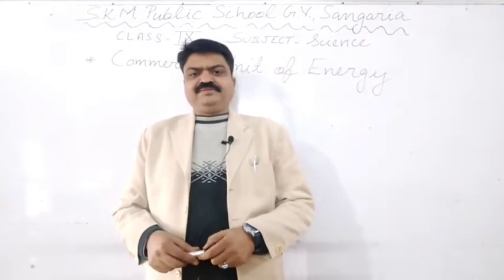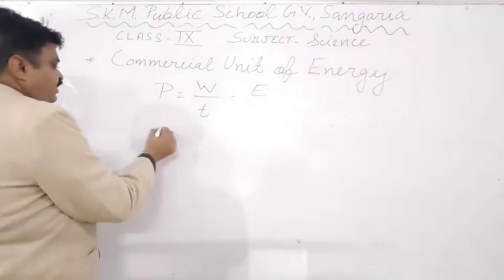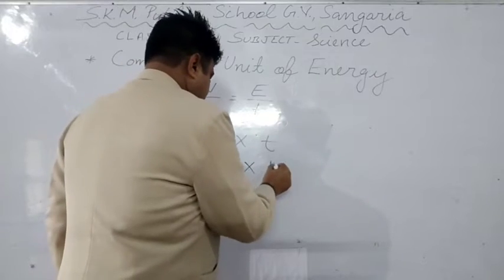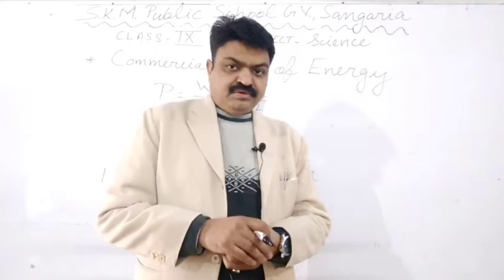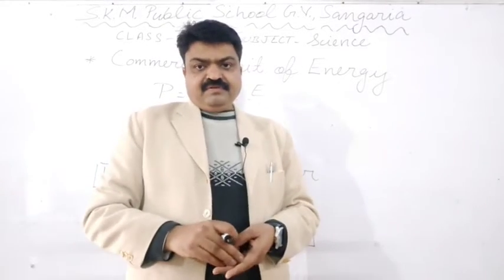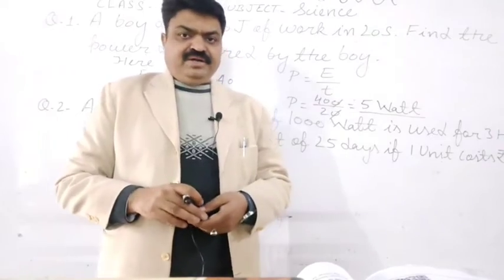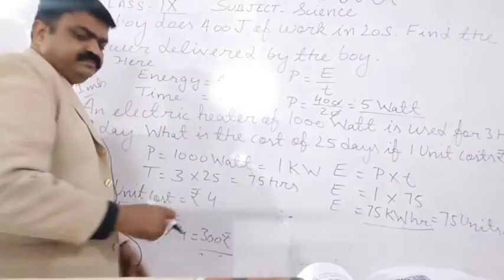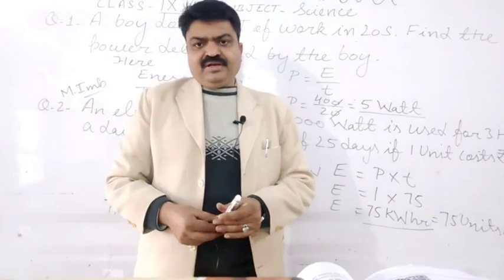Class IX II Science II Chapter 11 II Wattage & Commercial Unit of Energy (BOTU)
Wattage & Commercial Unit of Energy (BOTU)